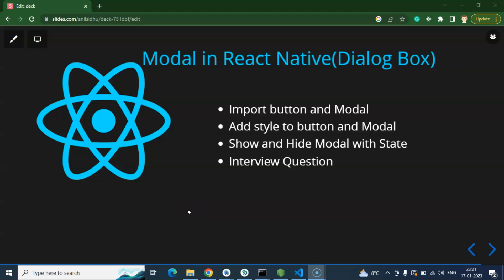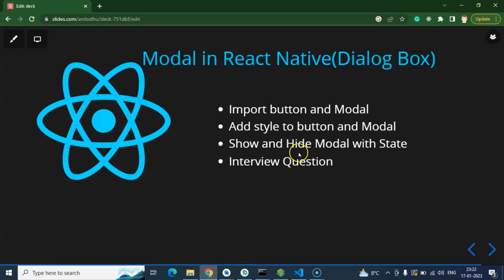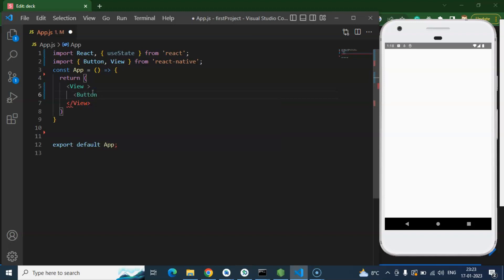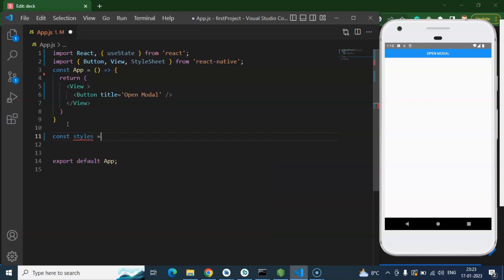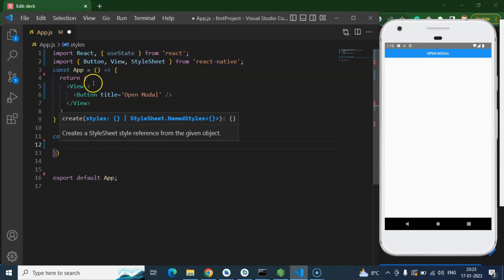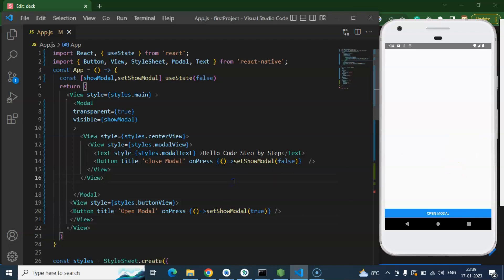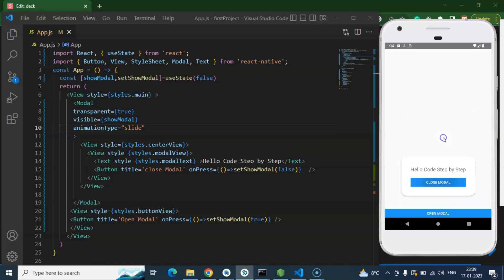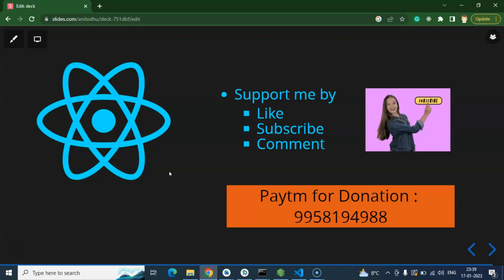React Native tutorial #32 Modal | Dialog Box in react-native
Here we will learn about how to use the modal and Dialog box in react native English beginners series. This React native course is made by anil Sidhu in the English language.

Import button and Modal
Add style to button and Modal
Show and Hide Modal with State
Interview Question